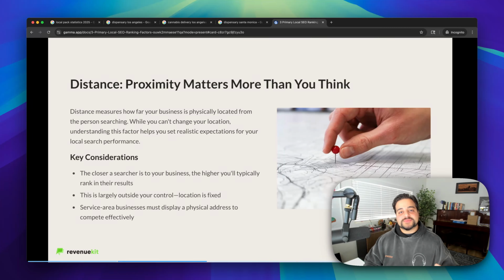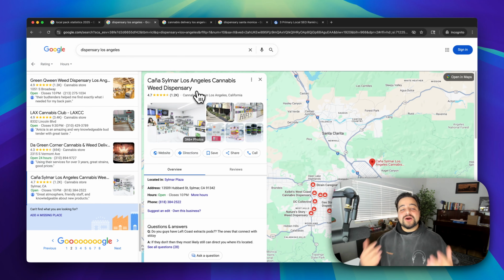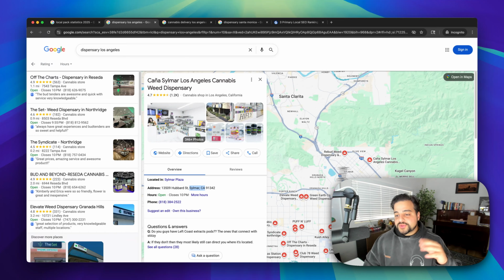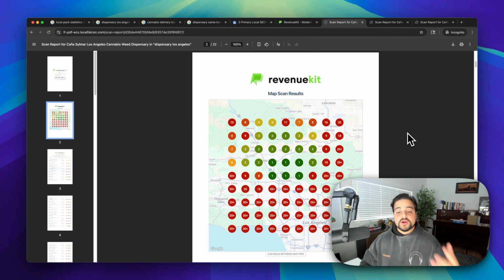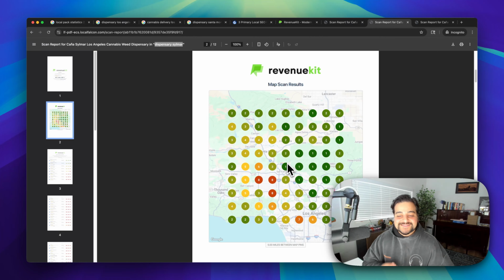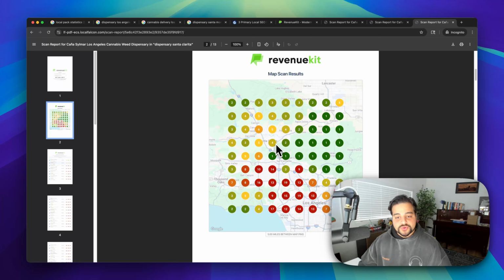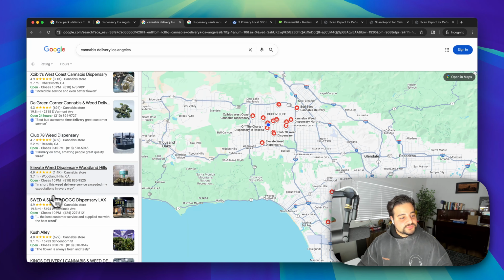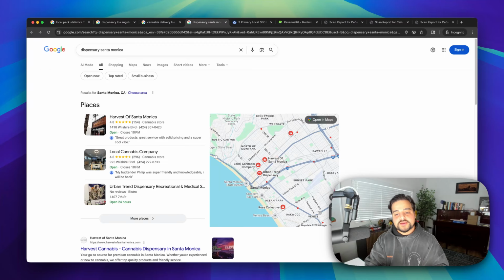How to Guarantee a Top Spot on Google Search (Dispensary Edition)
Why does your dispensary rank well in one area and disappear a few miles away? I use local ranking maps to show how proximity affects your visibility on Google.

We compare searches around Los Angeles, Sylmar and Santa Clarita and look at how to choose local keywords that fit your actual location.

Chapters:
0:00 - 0:47 - Why Proximity Matters for Local SEO
0:48 - 1:35 - Why the Top 3 Google Maps Results Matter
1:36 - 4:38 - Choosing the Wrong City to Target
4:39 - 6:02 - Running a Free Local SEO Audit
6:03 - 7:51 - Analyzing Rankings for Dispensary Los Angeles
7:52 - 8:39 - Comparing Rankings for Dispensary Sylmar
8:40 - 10:48 - Targeting Santa Clarita & Nearby Customers
10:49 - 13:54 - Delivery Services & Service Area Businesses
13:55 - 14:46 - Reviewing Your Target Area in Google Maps
14:47 - 15:15 - Recap & Free SEO Audit Tool